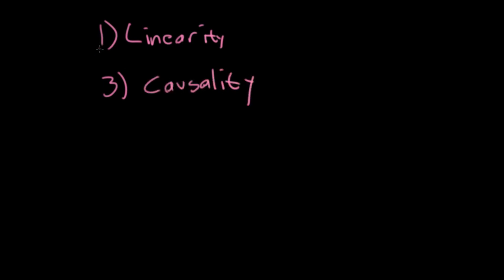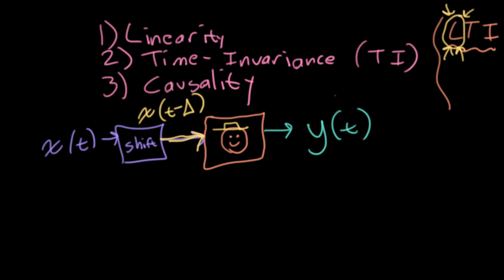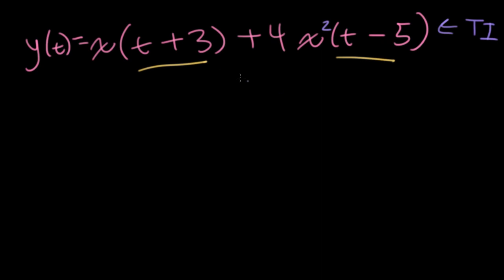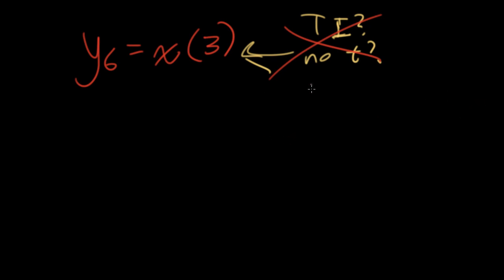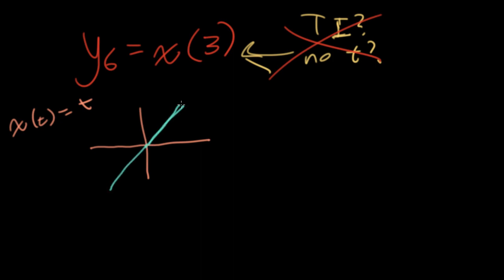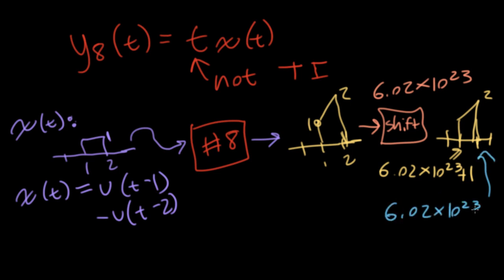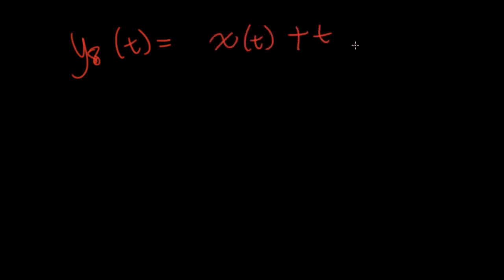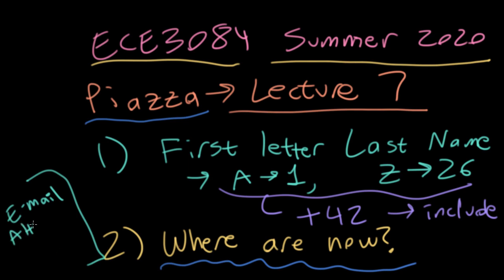ECE3084 L7: System Properties: Time Invariance (Signals & Systems, Georgia Tech course)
This is the second in a series on system properties. The next lectures will cover causality.

The clip of T.I. near the start of the video is from an interview with former Georgia Tech School of ECE Chair Magnus Egerstedt

0:00 -- Introduction
0:27 -- Linearity recap
2:02 -- Top hat of time invariance
04:07 -- TI examples
04:58 -- Some non-TI examples
07:03 -- Counterintuitive counterexample
09:02 -- t outside the function
12:48 -- To avoid breaking TI
13:16 -- Summer 2020 task